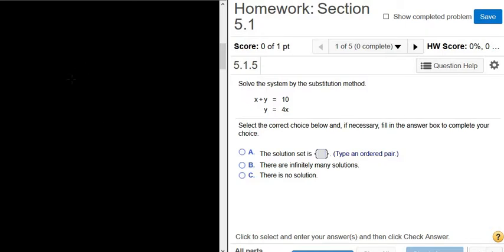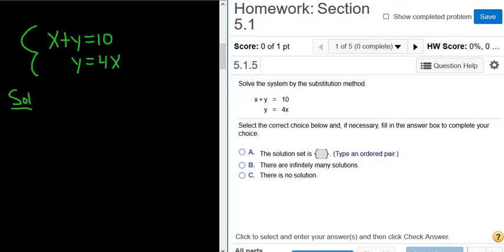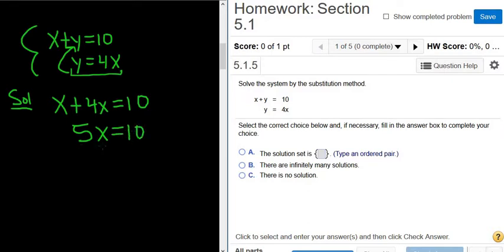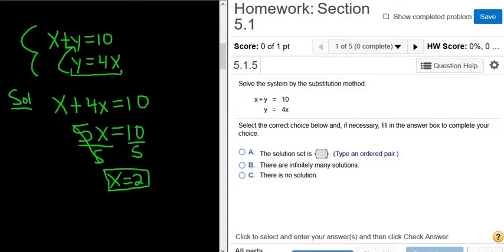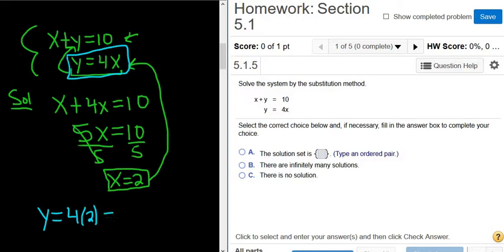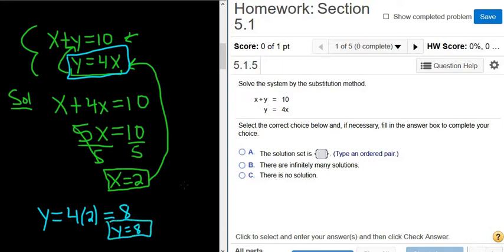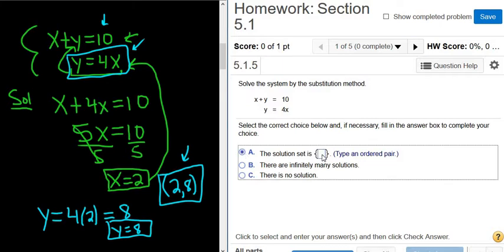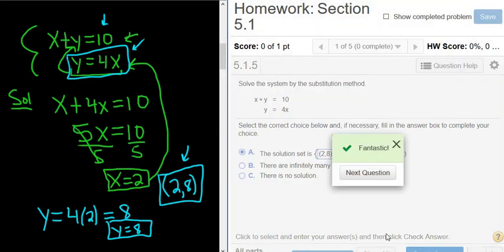Solve the System of Equations x + y = 10 and y = 4x using the Substitution Method MyMathlab